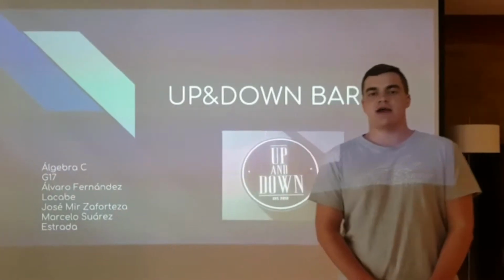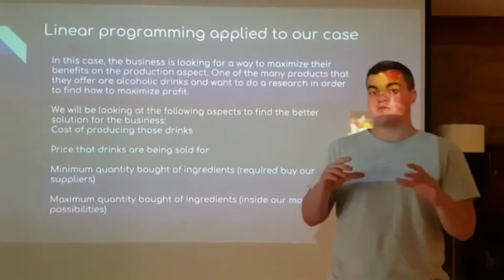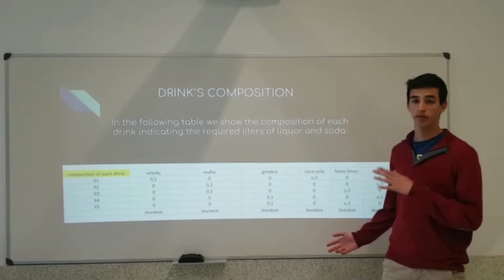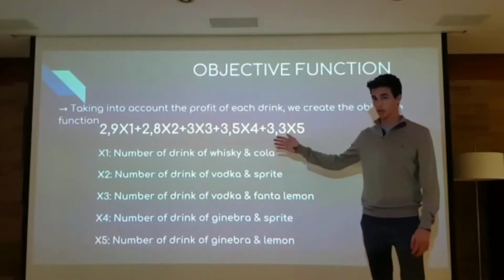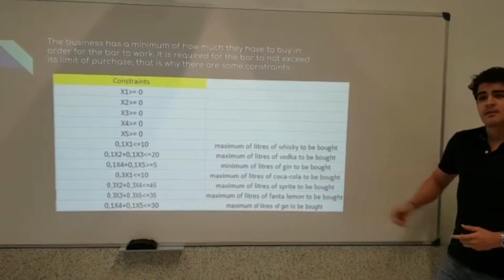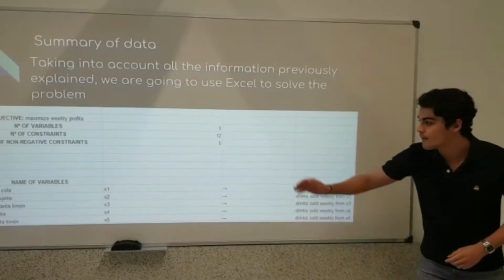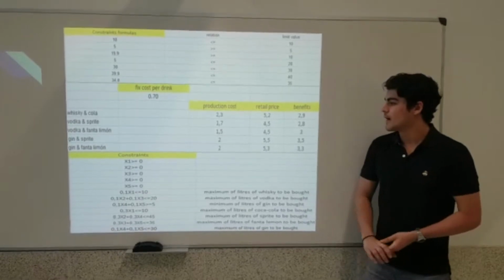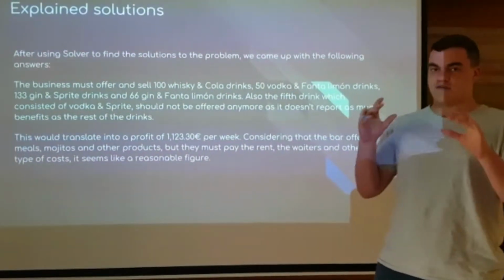G17_ALGEBRAC_video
Algebra C
Universidad de Navarra
Group 17
Marcelo Suarez, Alvaro Fernandez, Jose Mir Zarforteza